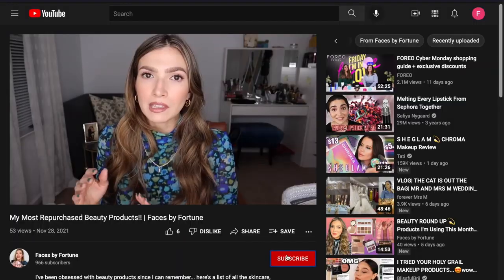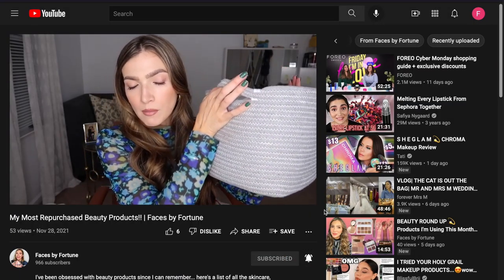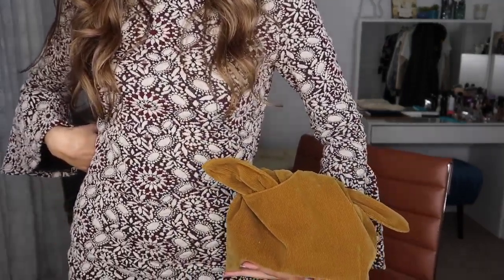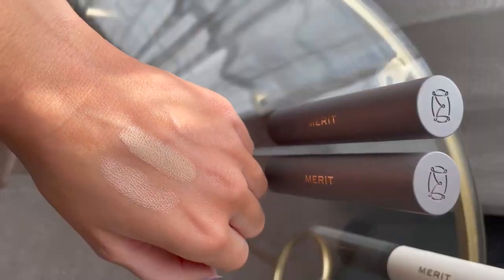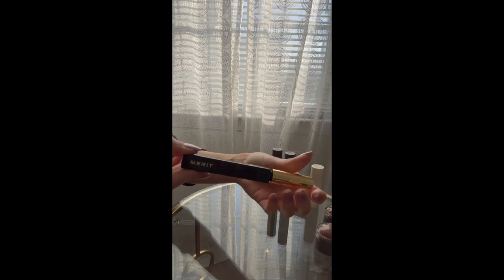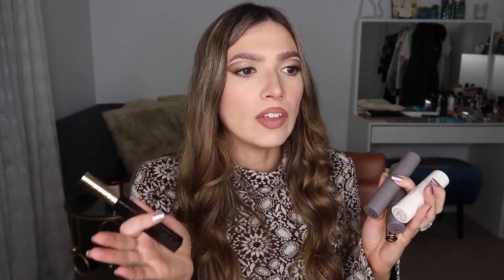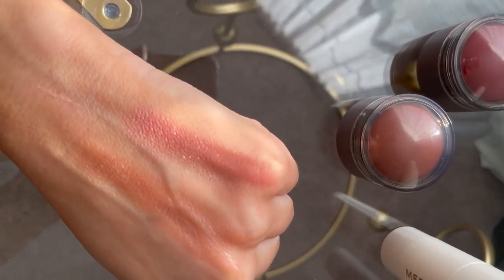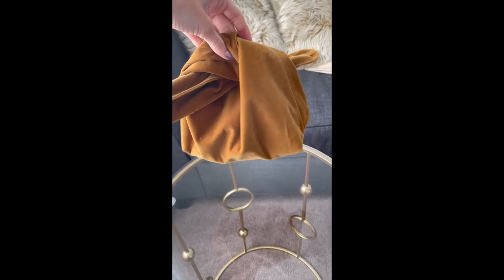BEAUTY ROUND UP 💫 Best Cream Eyeshadows, Hydrating Foundation + Clean Makeup I’m Using in February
Reviewing the products I used this past month!! Plus Introducing you to the clean makeup I’ll be using for the next month.

What were some if your favorite beauty oroducrs in January?

Products Mentioned:

Love Craft Beauty Bronzer Palette
Laura Mercier Caviar Sticks - Cocoa, Amethyst, Copper
Beautyblender Skin Tint
Dose of Colors Concealer